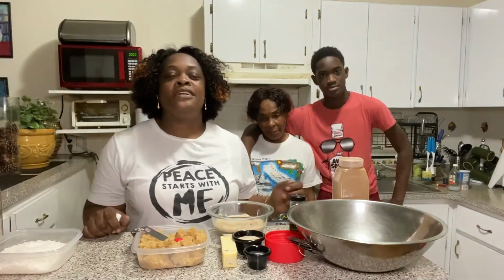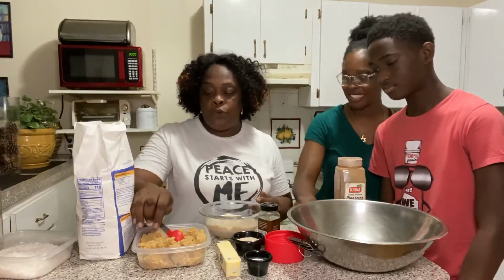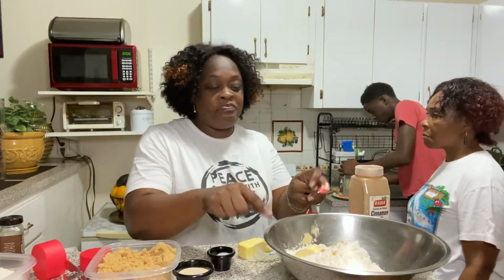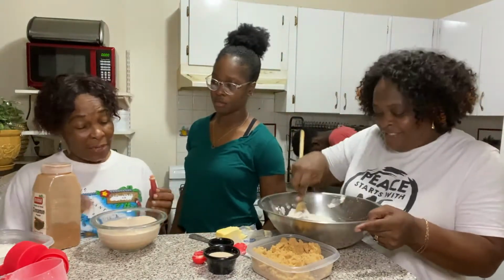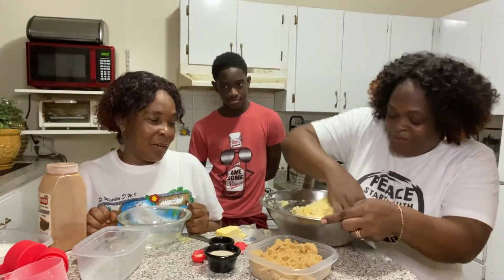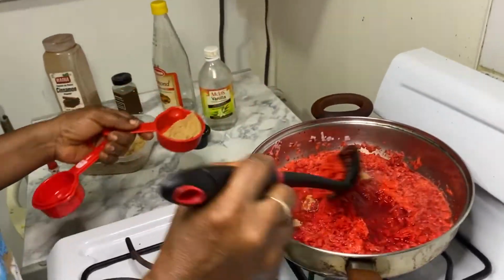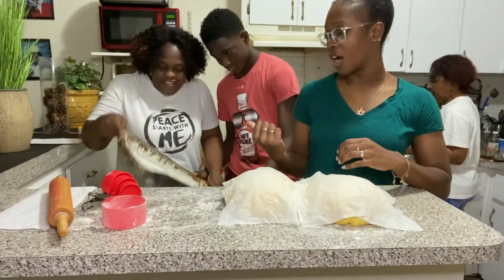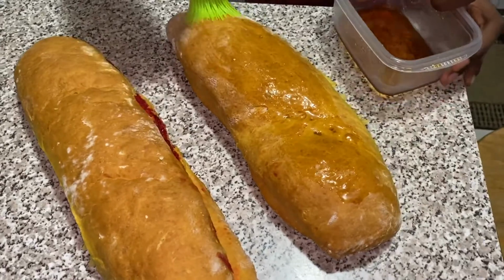First Video✨ VINCY 🇻🇨 COCONUT SLICE 🥥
INGREDIENTS ✔️

DOUGH:
4 1/2 cups FLOUR
1/2 tsp YEAST
2 oz BUTTER
1 oz SHORTENING (optional)
1/2 tsp SALT
1/2 tsp CINNAMON (optional)
Yellow food coloring (optional)
1 cup WATER

FILLING:
1 cup WATER
8 oz COCONUT FLAKES
1/2 cup SUGAR
1/2 tsp NUTMEG
1/2 tsp CINNAMON
1 tsp GINGER
Vanilla Essence
Red food coloring (optional)

GLAZE:
BROWN SUGAR
Warm water